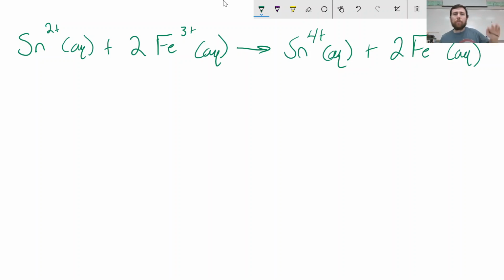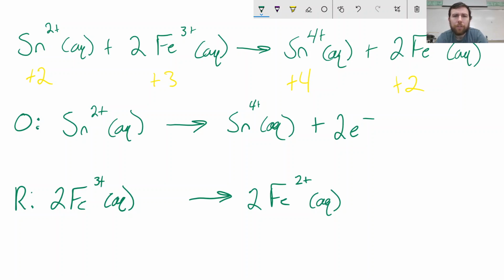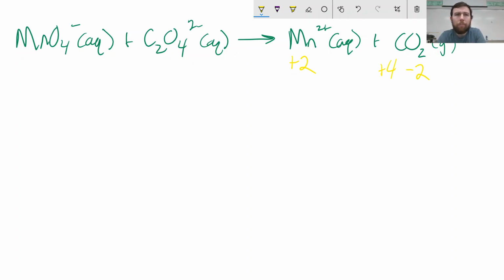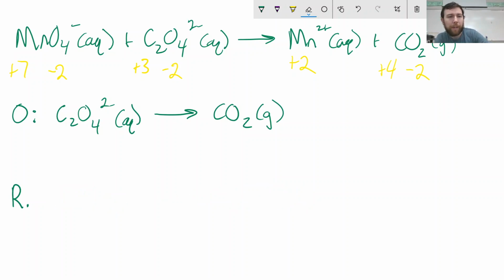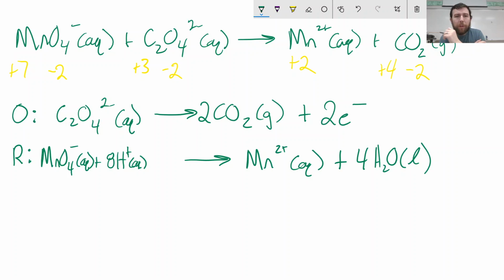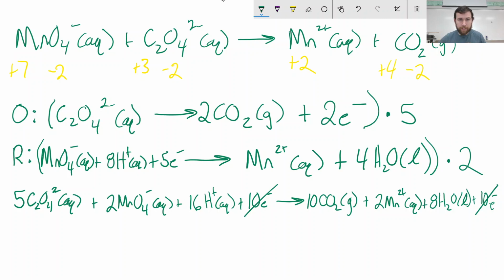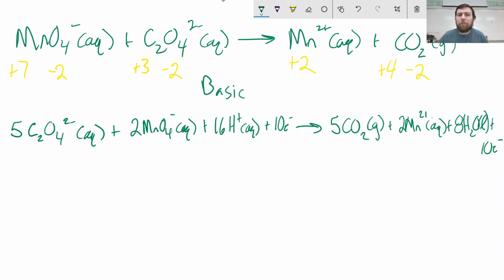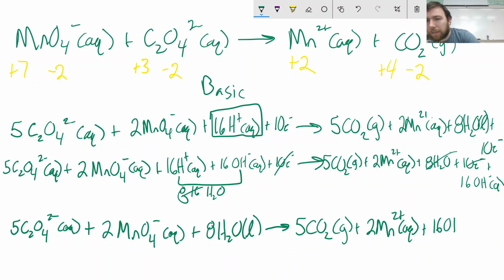Balancing Redox Reactions Practice Part 2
An additional video that works through 3 more balancing redox reactions. I walk through how to balance redox reactions in acidic and basic solutions.